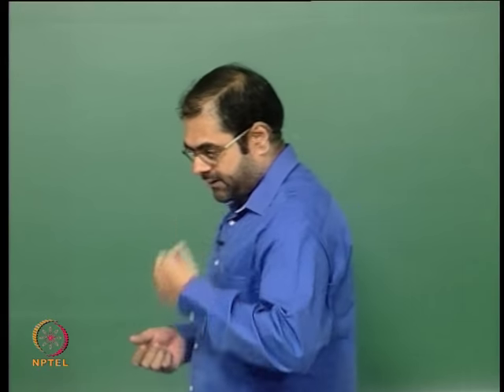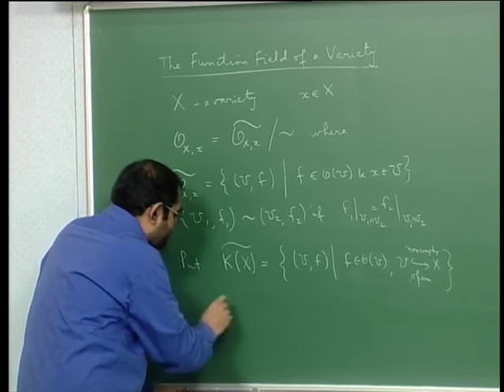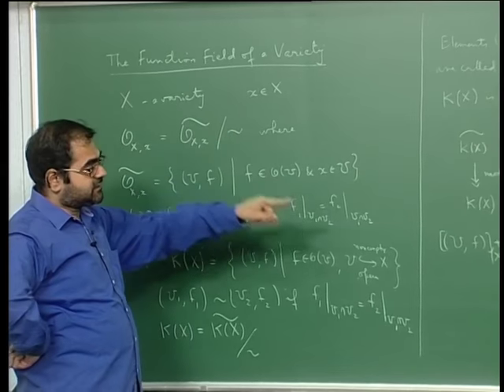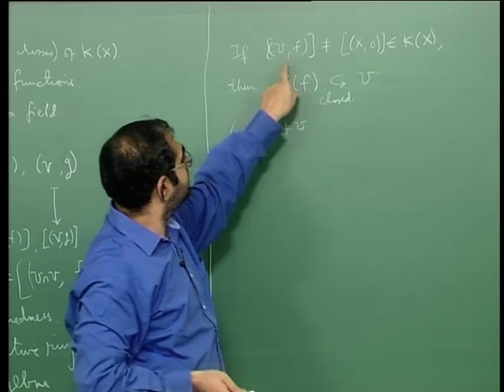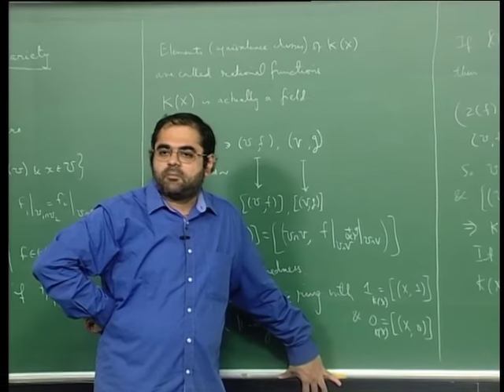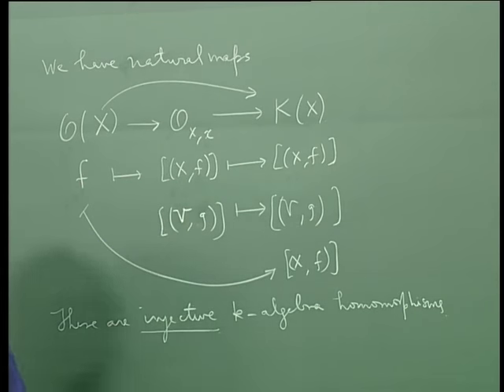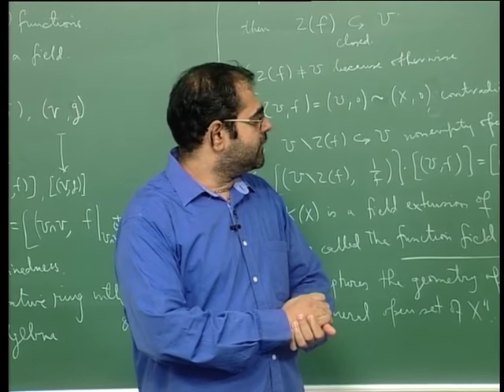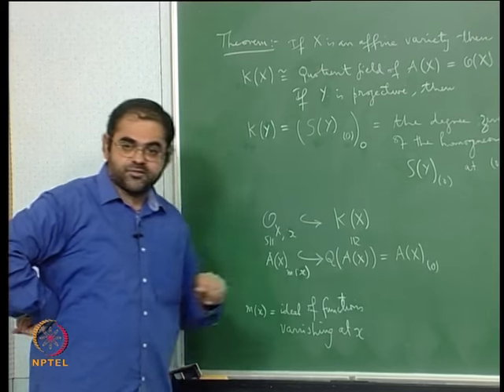Mod-12 Lec 31 The Field of Rational Functions or Function Field of a Variety